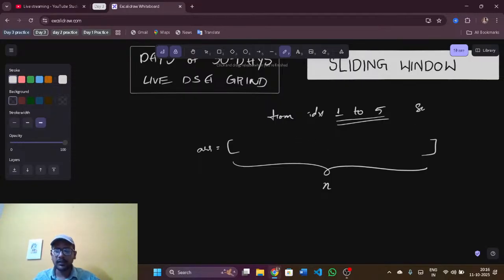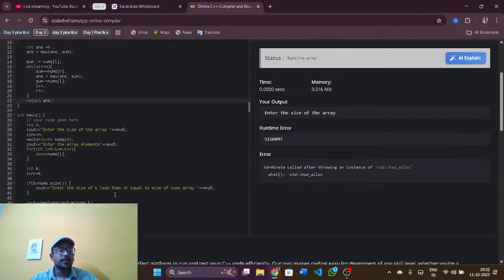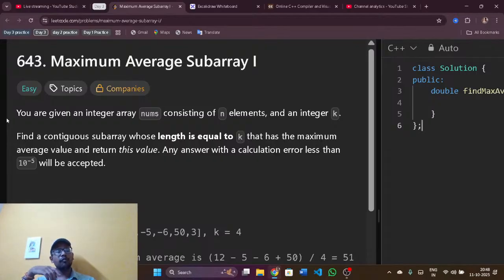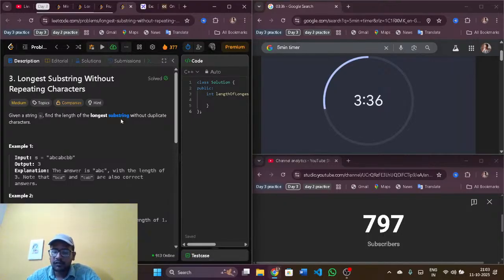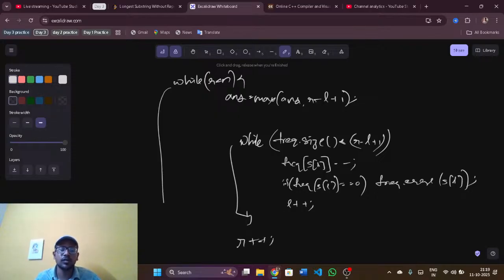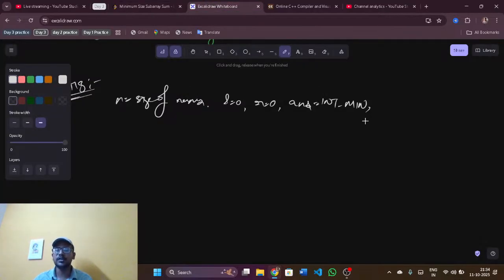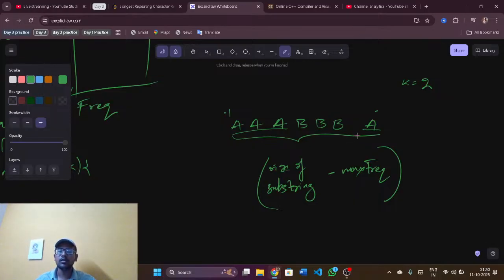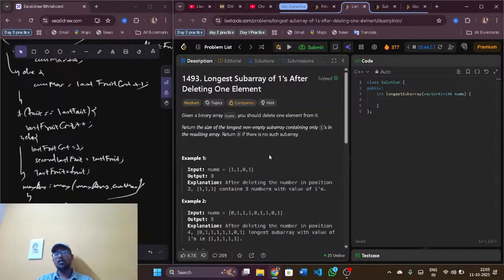How to start DSA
Hey viewers, join with me to solve the DSA problems in Live